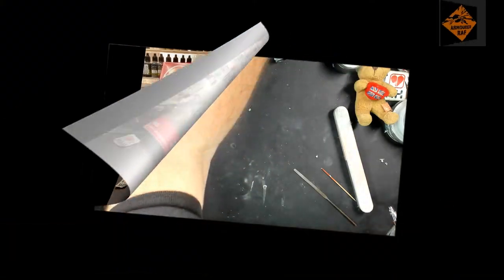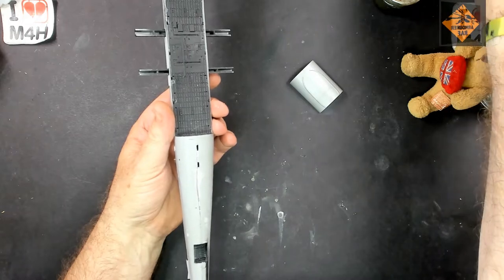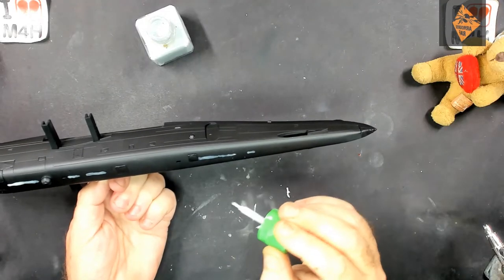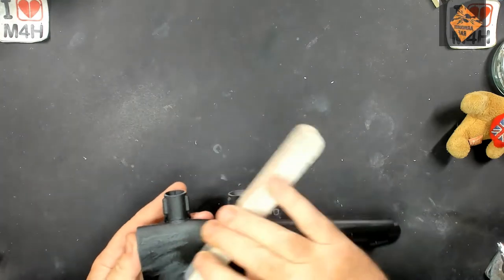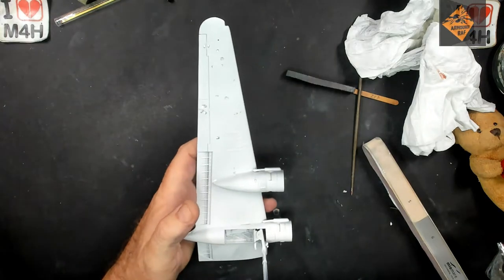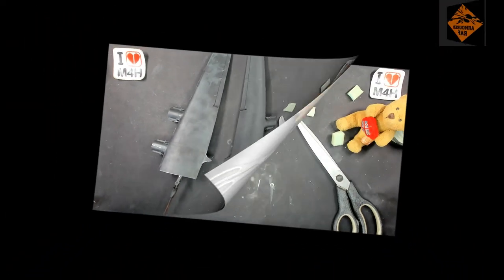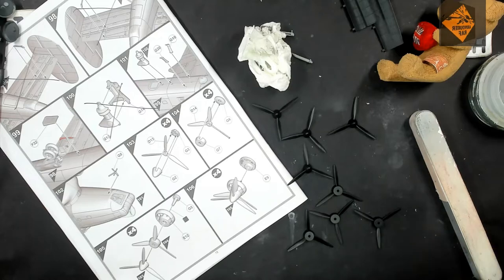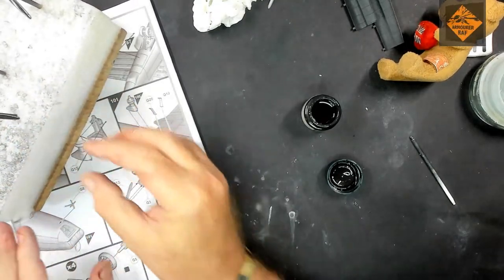Episode 7 of Airfix's 1/72nd Avro Shackleton AEW2